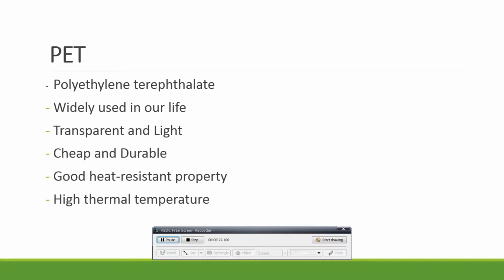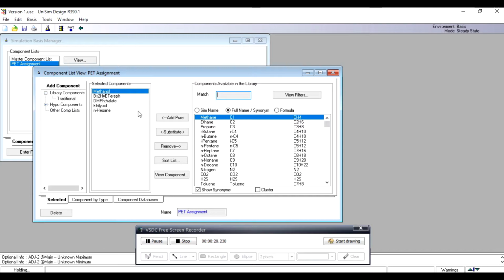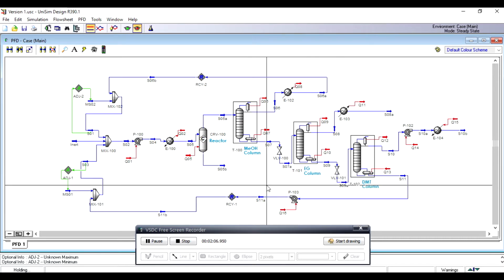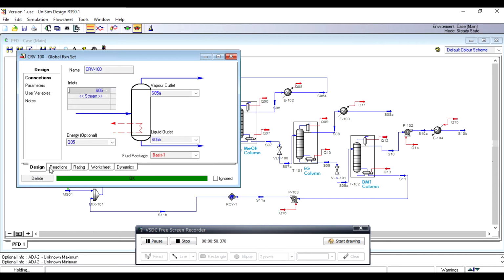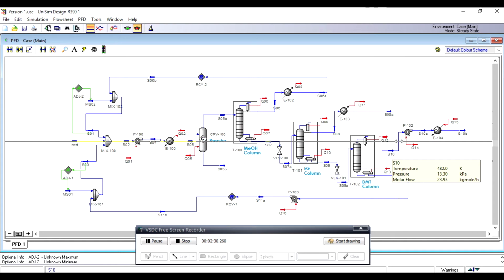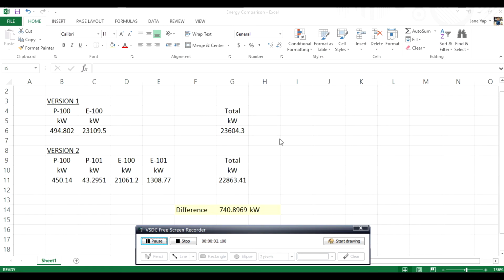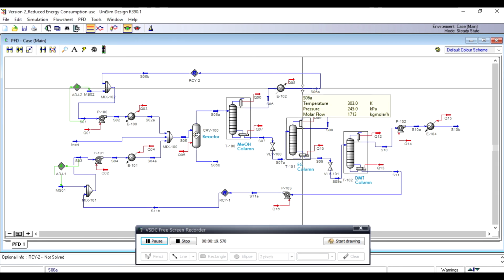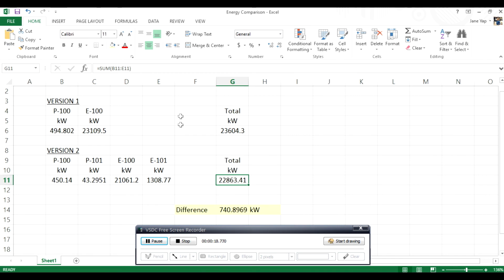Utilising Waste Plastic for Sustainable Chemical Production